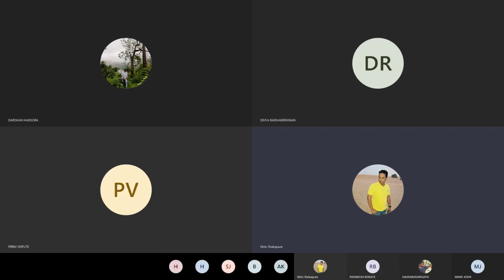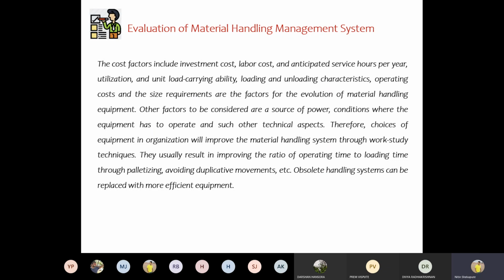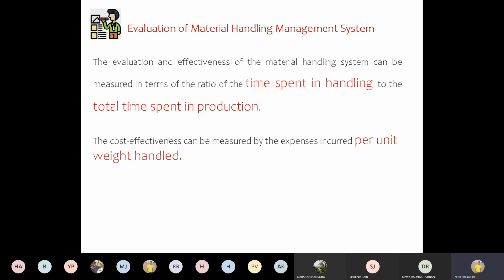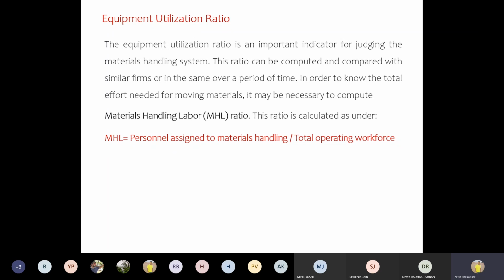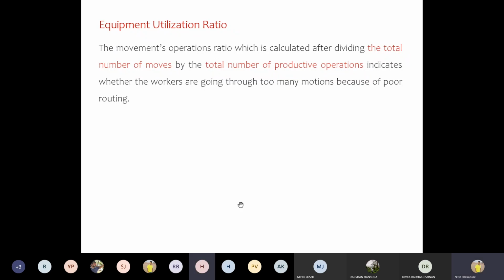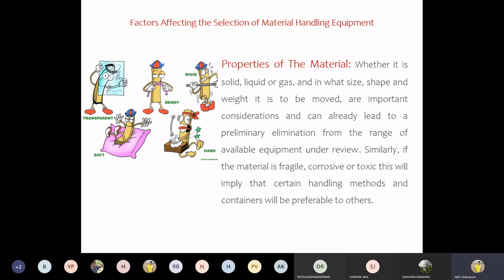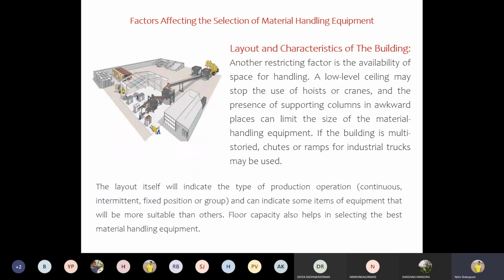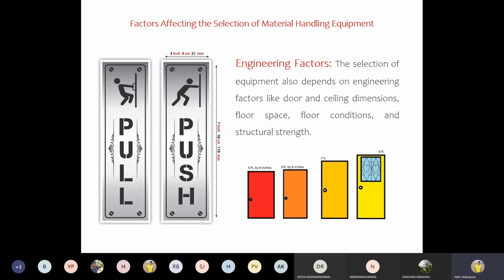Lecture 6 Material Management and Logistics Theory Class 15072020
Equipment Utilization Ratio in Material Handling